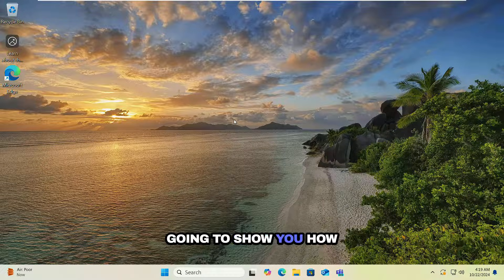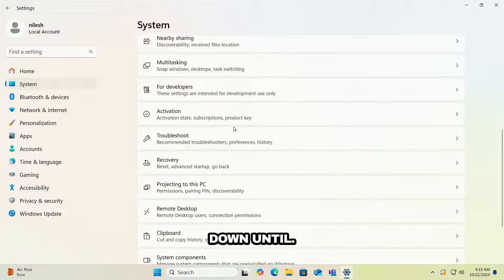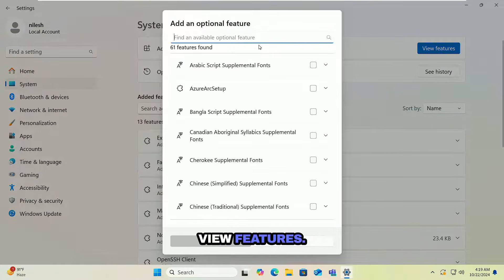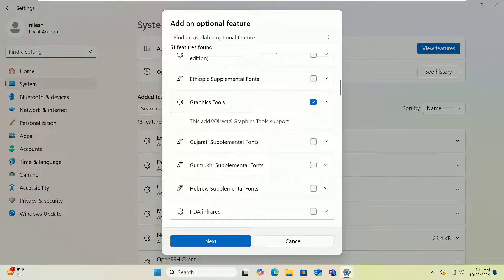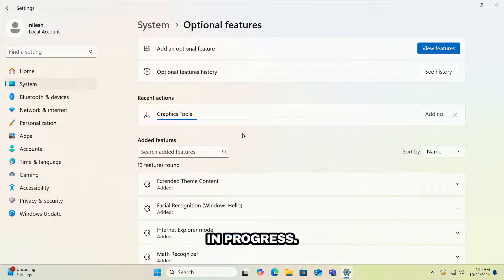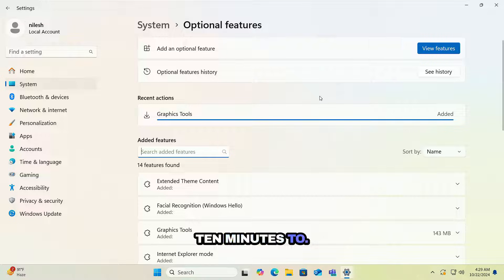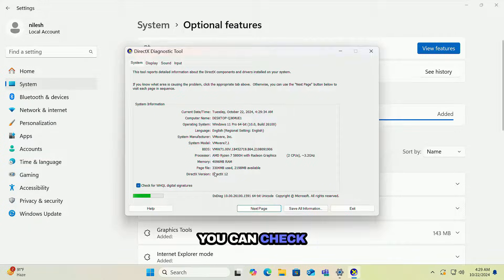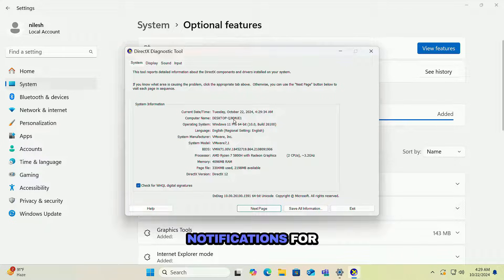How to install Latest DirectX 12 on Windows 11 24 H2 - 2024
Learn how to easily install the latest DirectX 12 on your Windows 11 24 H2 system in this quick tutorial. Upgrade your gaming experience now!

Want to install DirectX on your Windows 11 computer but don’t know where to start?

In this video, I’ll walk you through the step-by-step process to download and install DirectX on Windows 11 – it’s quick, easy, and anyone can do it!

Here's what you’ll learn:
What DirectX is and why it’s essential for gaming and multimedia
How to check your current DirectX version on Windows 11
Where to download DirectX safely without any hassles
Easy installation steps to get DirectX running smoothly
Whether you’re setting up a new game or improving performance, DirectX makes a big difference. Follow along, and get it installed in minutes!